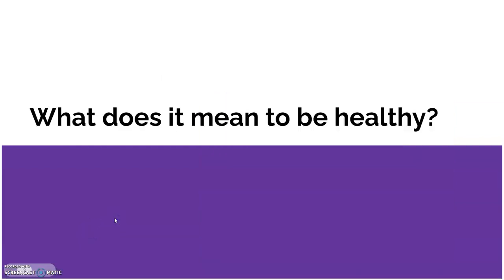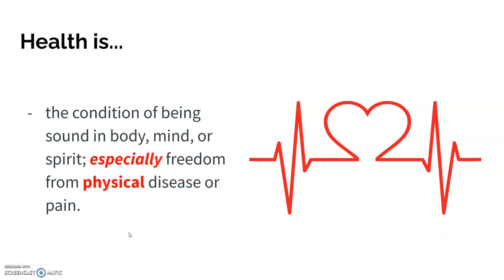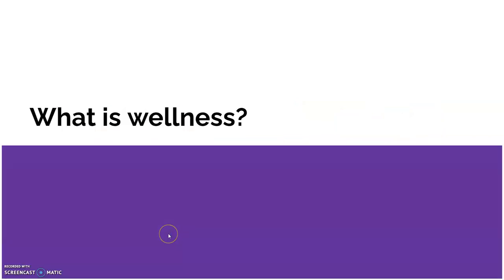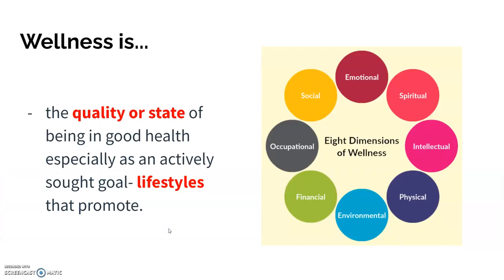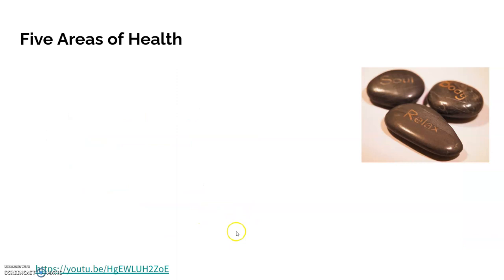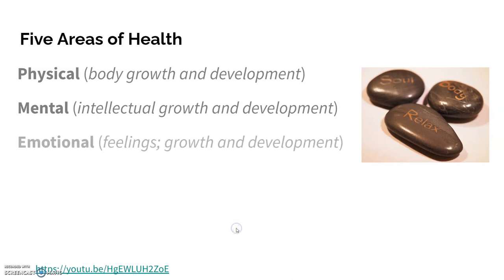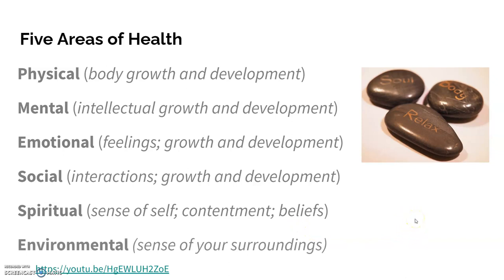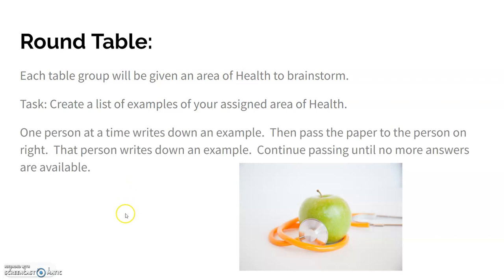Independent Living Health & Wellness Presentation Lecture